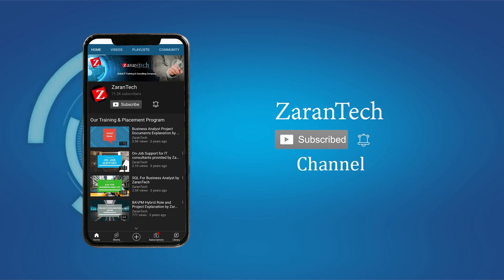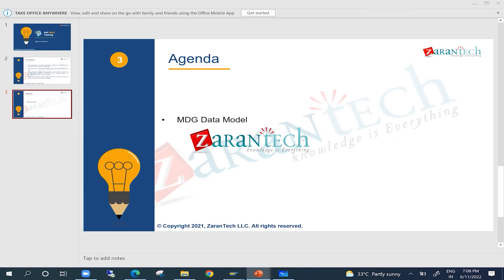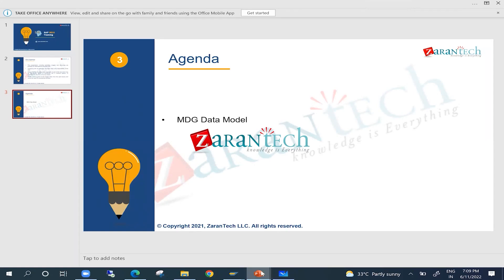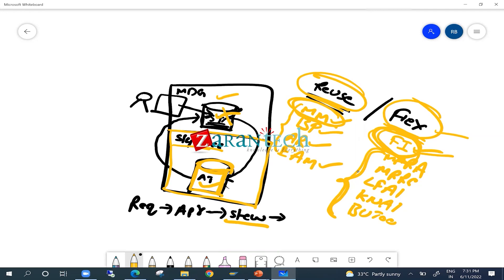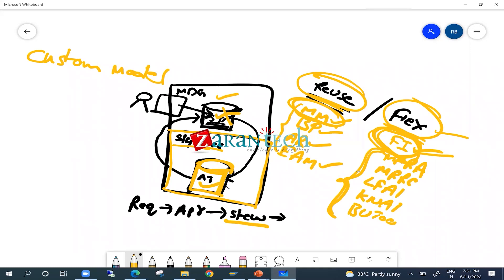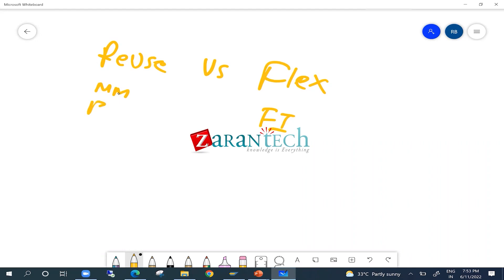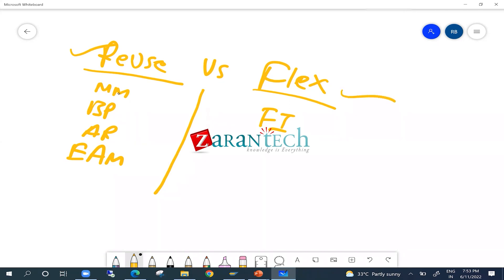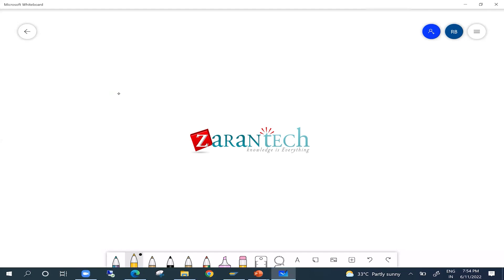SAP MDG (Master Data Governance) - Data Model Training | ZaranTech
✅ What is the SAP MDG (Master Data Governance) 9.2?
SAP Master Data Governance (MDG) 9.2 is an add-on that improves how you manage your core business data within SAP systems.  Imagine it as a central hub for creating, maintaining, and overseeing all your master data, ensuring consistency and accuracy across different SAP applications.

✅ About the SAP MDG (Master Data Governance) 9.2 Full Course
This comprehensive course is designed to equip participants with in-depth knowledge and skills to implement and manage SAP Master Data Governance (MDG) 9.2. It covers the core functionalities, configuration, and customization of SAP MDG, focusing on version 9.2 enhancements. Participants will learn best practices for managing master data lifecycle processes, ensuring data quality, and complying with governance policies. The course includes hands-on exercises to apply concepts in real-world scenarios, preparing participants for successful SAP MDG deployments.

✅ Benefits of this, SAP MDG (Master Data Governance) 9.2 Full Course
👉Gain a solid understanding of SAP MDG capabilities, architecture, and data models.
👉Learn to configure and customize MDG, focusing on data modeling, UI configuration, and workflow management.
👉Acquire skills to implement data quality measures, governance policies, and compliance mechanisms.
👉Explore the new features and enhancements in MDG 9.2, enhancing your ability to manage master data effectively.
👉Develop expertise in integrating MDG with both SAP and non-SAP systems for seamless data processes.
👉Apply knowledge through hands-on exercises and real-world case studies, preparing for successful MDG projects.

✅ Features of SAP MDG (Master Data Governance) 9.2 Full Course
👉 Assessments
👉 Lab Documents
👉 Certification Q&A
👉 Course Completion Certificate
👉 E-Books
👉 Certification Guides
👉 Configuration Docs
👉 Cheat Sheet

For More Info on the SAP MDG (Master Data Governance) 9.2 Full Course